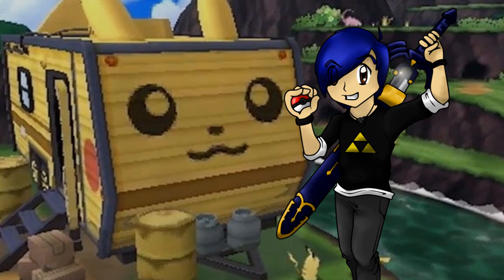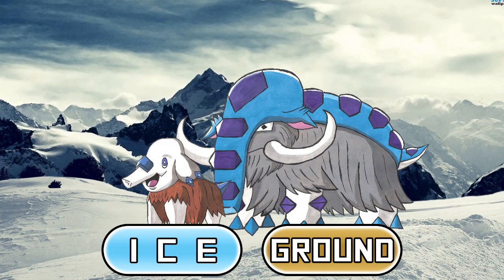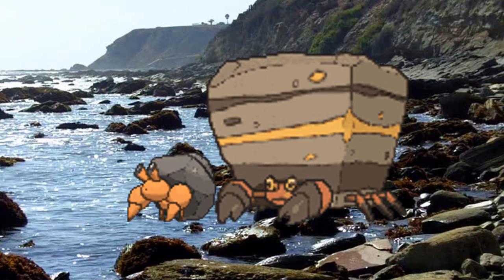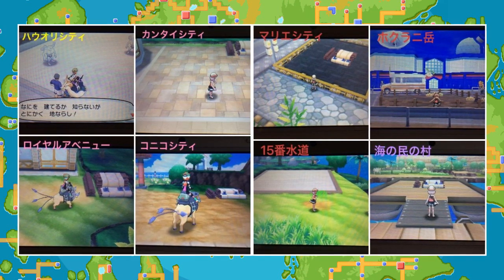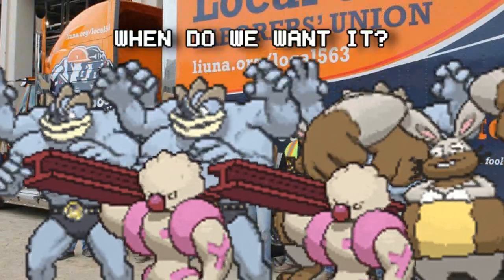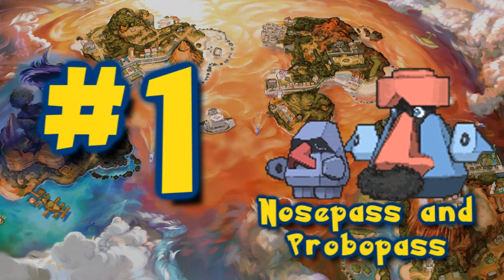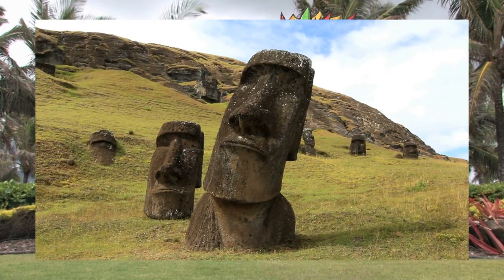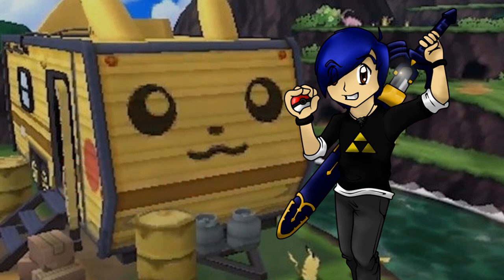Top 5 Possible New Alolan Forms In Pokemon Ultra Sun & Ultra Moon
So, we've all become sufficiently hype for Pokemon Ultra Sun & Ultra Moon, the latest forthcoming installments in the Pokemon franchise's 7th Generation of games. And while -- as of the publishing date of this video -- we've not seen much about the actual story and whether this will be a sequel, a midquel, or simply Sun and Moon's Yellow, we've already seen some new things, including a new Lycanroc form and a new exclusive Z-Move for Kommo-o. Of course, the big question is what new Pokemon we may see spring up in the Alola region, be they native to the region or regional variants of other Pokemon. And obviously, I've been among the many who've speculated about what Pokemon could get an Alolan Form in Ultra S/M, so today, with the help of independent artist Adam Drexler (who approached me with the willingness to bring my Alolan Form design ideas to life -- and thank fuck for that, because I have the artistic skill of a concrete block), I'm gonna tell you 5 Pokemon that I hope get an Alolan Form in Pokemon Ultra Sun & Ultra Moon!

(SPOILERS: There won't be any Kanto Pokemon on this list, because, as much as I love Kanto and remember Gen I fondly, I think the recent games have done enough to cater to the classic generations -- lookin' at YOU, double Mega Evo's for Charizard and Mewtwo.)

(Footage from the series "Life Story" as aired on the Discovery Channel; any footage used is the property of its respective owners and is only implemented under Fair Use for entertainment purposes.)

THIS IS WHO MADE THE ART USED THROUGHOUT THIS VIDEO: Adam Drexler

▶ "Pokemon HGSS - Prof. Oak's Theme (Remix)"

(You're in no way obligated to do so, but any donation, big or small, helps to improve my content!)